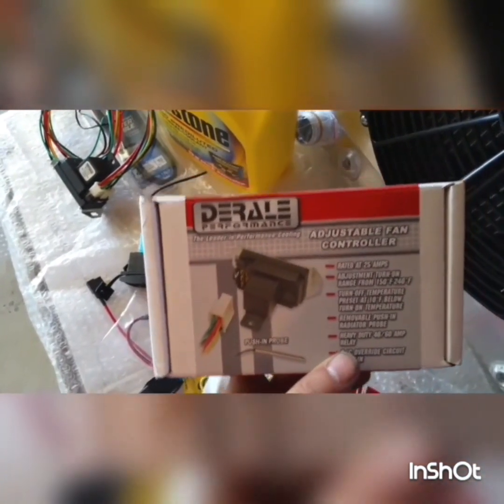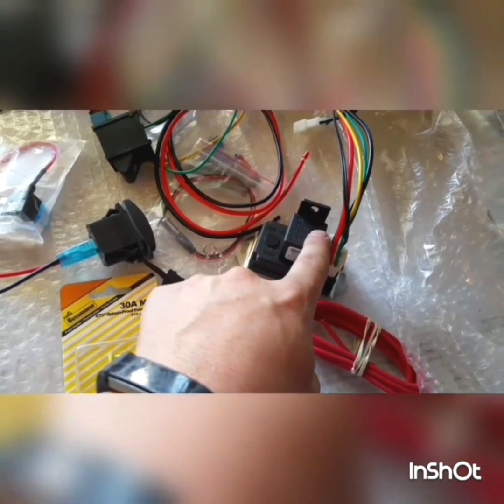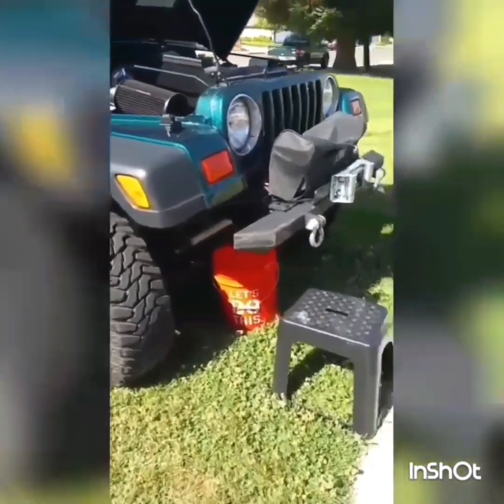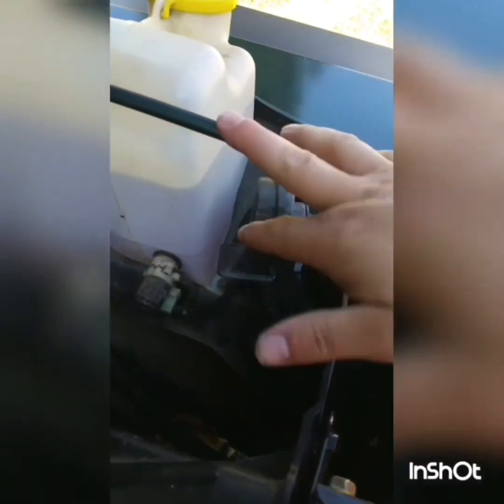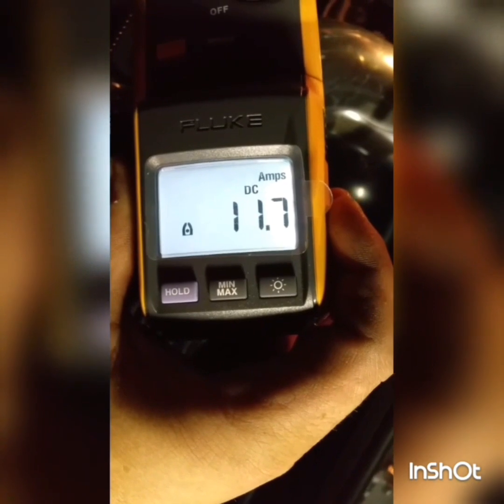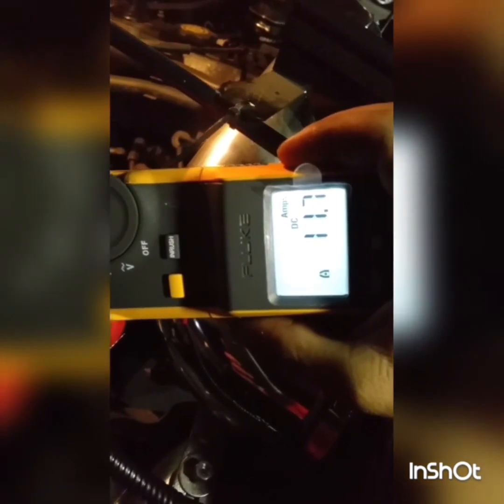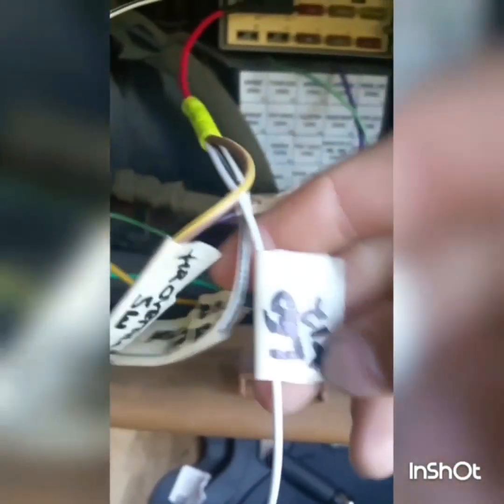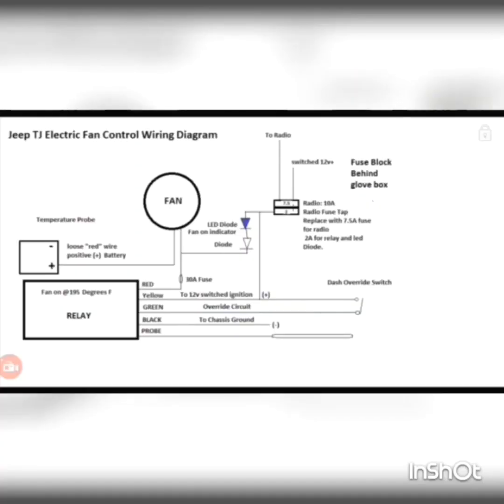DIY JEEP WRANGLER Electric Fan + Controller Kit Install JEEP CJ YJ TJ XJ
The whole parts list I use on my Overland rig

Hi! Take a look at this List I created on Amazon.

Jeep TJ  (97-2004) and cj yj Xj wrangler
If you looking for proven horsepower gains on your 2.5l or 4.0 jeep engine this electric fan modification is one to notice.  less mechanical load, Better fuel economy and increased horsepower gains. With the included capabilities of manual on/Auto/ and manual off switching, set the temperature you want the fan to come on.

1 DNAMOTOR Inc 3 core radiator fan kit with
 shroud and 12v fan 183.00 plus tax
1 Mini ATM fuse tap 6.00
1 7.5A fuse
1 2A fuse
1 Derale 16759 Deluxe fan controller 60.00
1 8mm Blue LED 4.00
1 circuit diode 1A
1 Fan over ride switch 18.00
1 Wire flex tubing  8ft 2.50
1 crimp wire connectors assortment 10.00
1 Heat shrink assortment 10.00
1 Solder
1 gallon 50/50 Coolant 15.00
1 mishimoto reservoir bracket  kit free
Flex a light reservoir bracket 30927 for 2.5
Flex a light reservoir bracket 30928 for 4.0